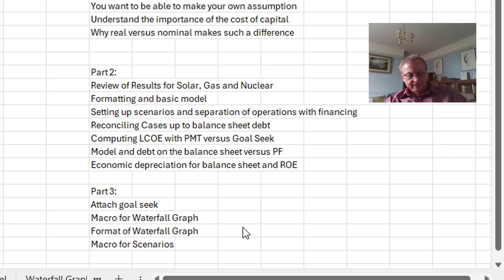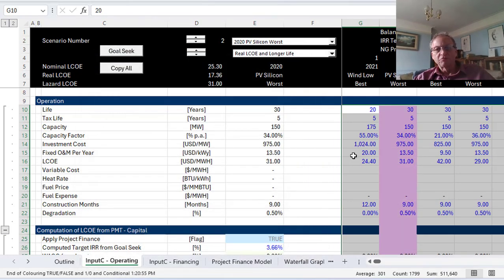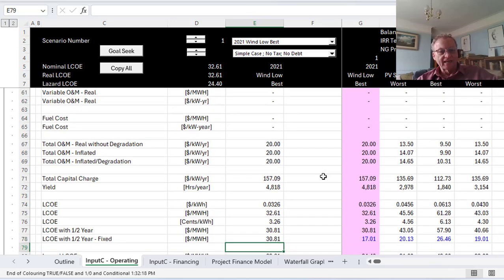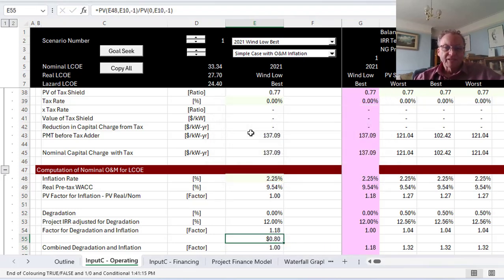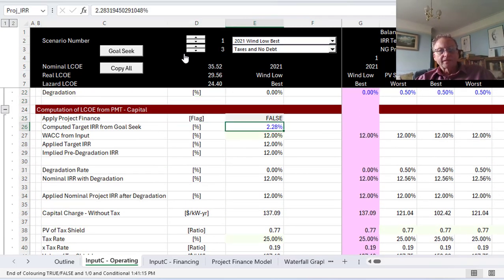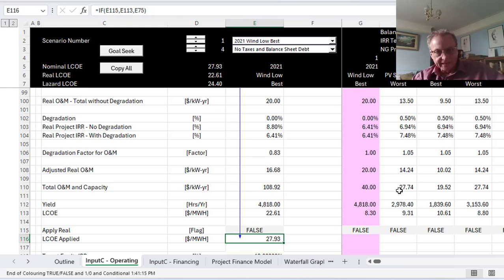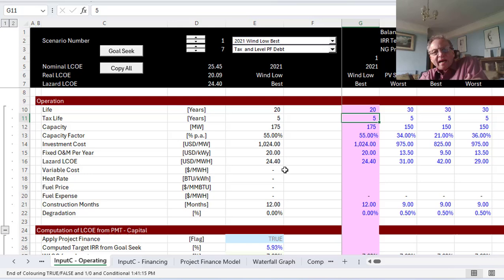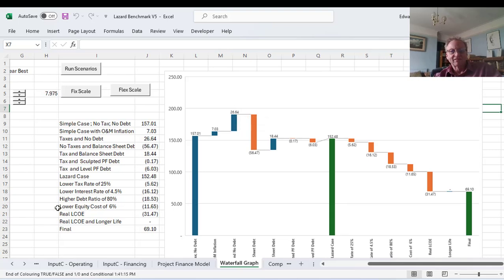Project Finance Model and Lazard LCOE - Part 2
This video reviews a number of project finance modelling concepts in the context of computing the LCOE. The video demonstrates how the PMT function can be used without a financial model to compute the LCOE. One of the keys to reconciliation is to compute economic depreciation using after-tax cash flow from operations. The associated file has been uploaded to multiple pages of